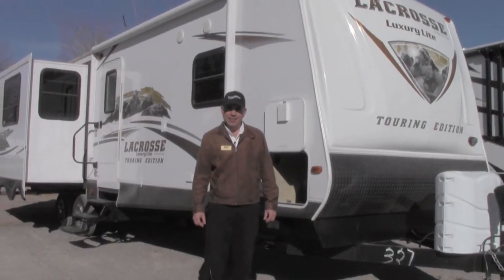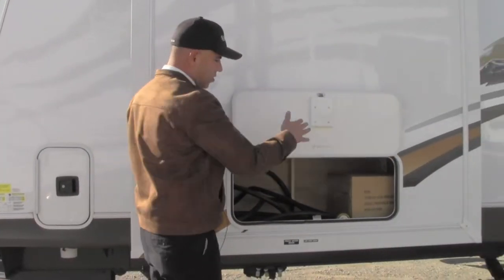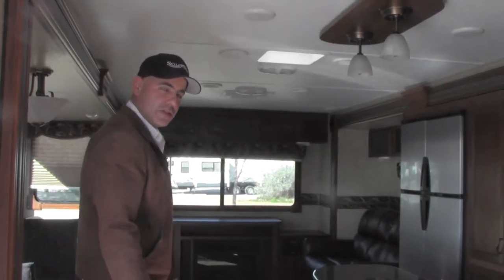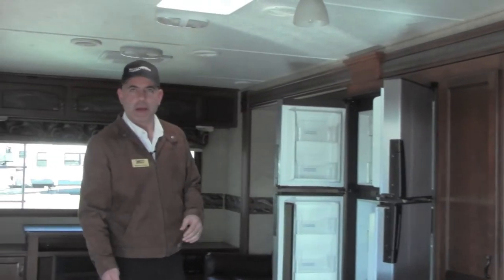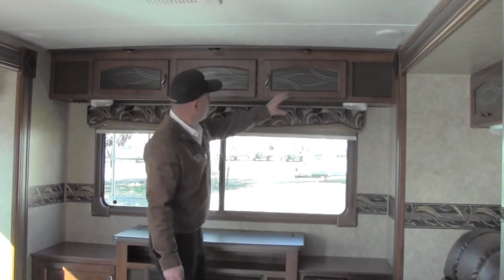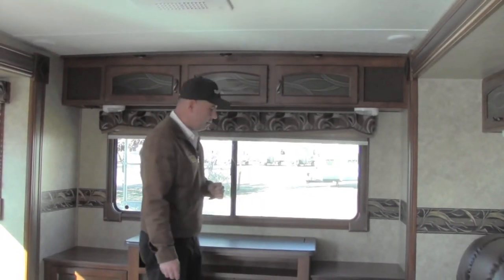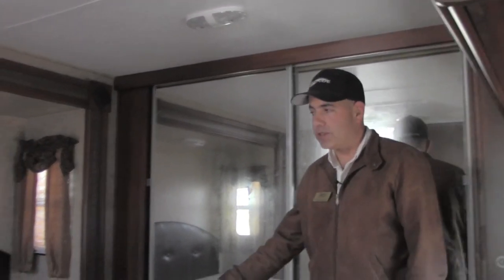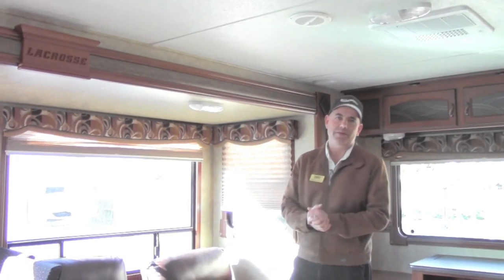New 2014 Prime Trime LaCrosse 327 Travel Trailer RV - Holiday World of Las Cruces, NM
New 2014 Prime Trime LaCrosse 327 Travel Trailer RV

Hwhrv.com